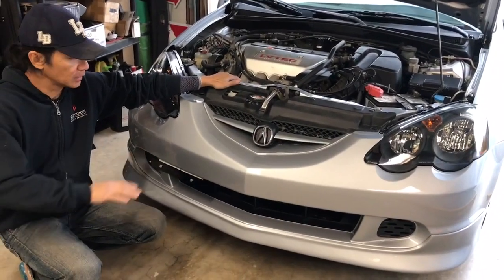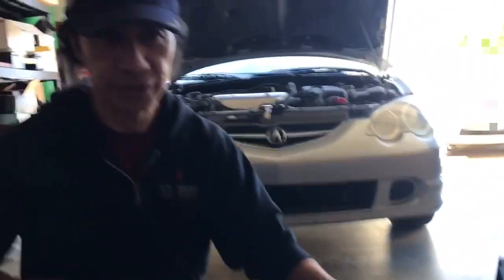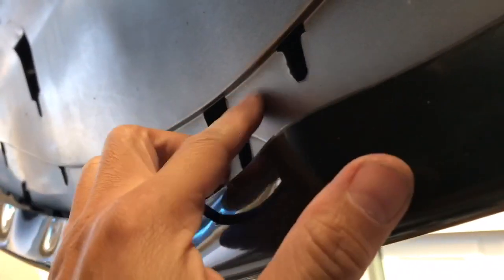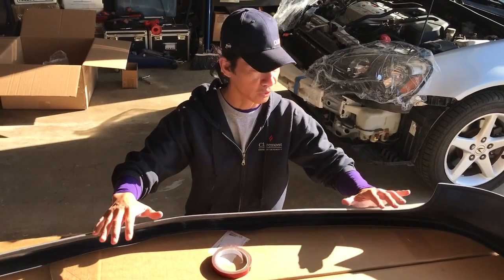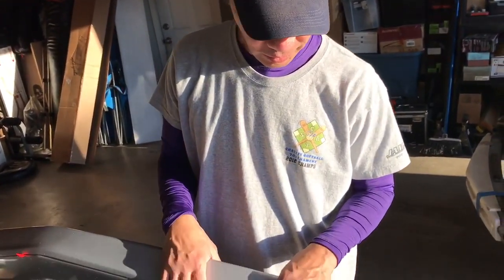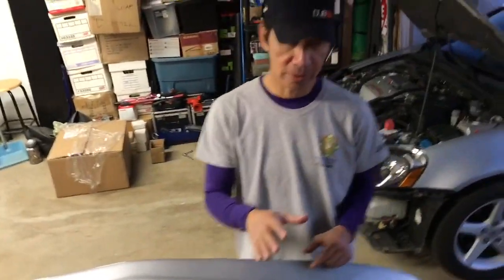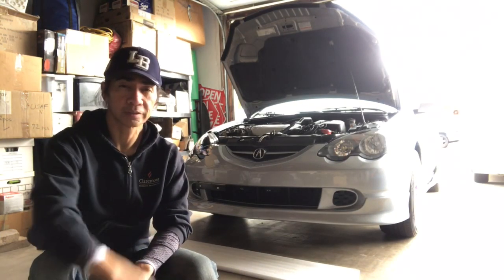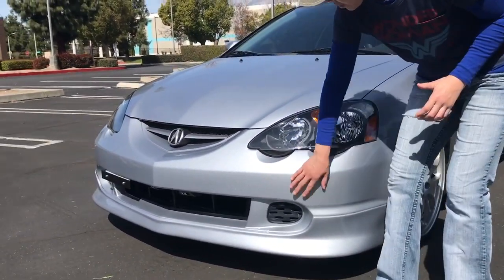RSX Type-S: Front Lip Install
In this episode I will install the front lip for the DC5. This one is also an easy install. You just have to make sure you have very strong double sided tape to hold the lip underneath the front bumper.